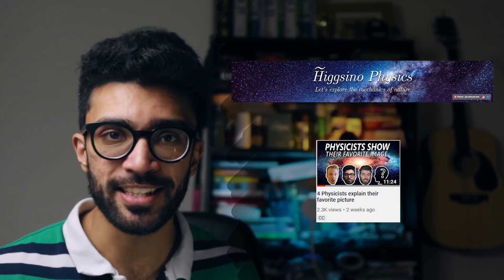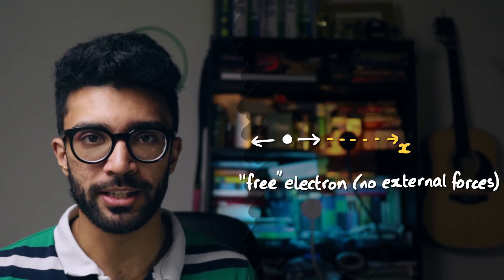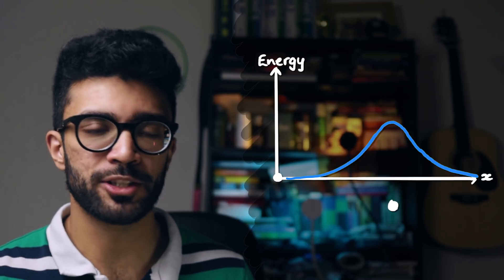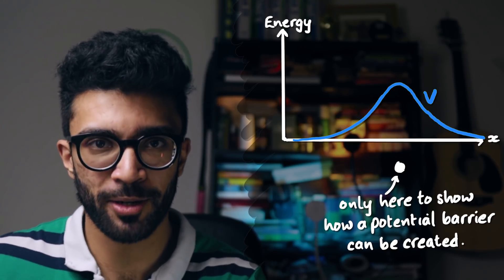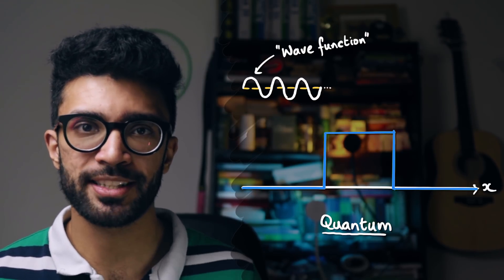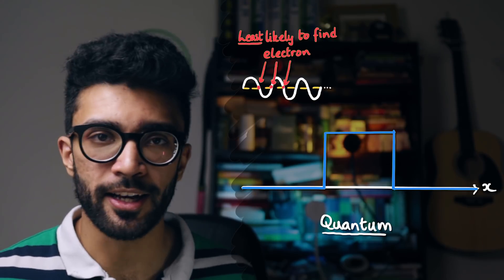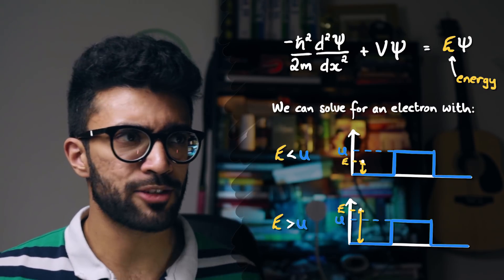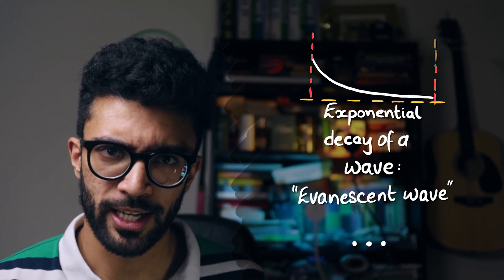Quantum Tunnelling: When the Impossible Becomes Possible | Physics Explained for Beginners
Here's how I visualise Quantum Tunnelling (or Quantum Tunneling if you're American).

Hey everyone! I'm back after a lengthy hiatus! I had a dodgy computer that meant that I couldn't really create or upload anything, but I'm back up and running now!

In this video I wanted to talk to you about Quantum Tunnelling - a phenomenon that is another one of those "wtf quantum mechanics" ideas. The easiest way to learn about this phenomenon (in my opinion_ is to consider the behaviour of an electron when it encounters a potential barrier. If we use classical physics to analyse the behaviour of this electron, we see that if the electron has less energy than the peak of the barrier, then it cannot "overcome" the barrier. However if it has more energy than the peak of the barrier, then it can get to the other side. A nice analogy is to imagine a ball trying to roll up a hill - we need to provide it with enough energy for it to get to the top of the hill and roll over to the other side. However, this analogy has limitations which is why I don't like to use it too often.

So that is how an electron should behave when it encounters a potential barrier under the rules of classical physics. However, we like to do things in a much more quantum manner on this channel. As it turns out, when analysing our system with quantum mechanics, we need to consider the wave function of the electron. This is essentially linked to the probability distribution of the electron - it gives us information about how likely we are to find the electron in certain locations in space. However the wave function is known as a wave function for a reason - it behaves like a wave!

When we solve the Schrodinger equation (the grand equation of quantum mechanics) for a system consisting of an electron encountering a potential barrier that looks like a step, and the electron has less energy than the top of the step barrier, then we find that the wave function of the electron is actually non-zero on the other side of the barrier! This means that despite not having "enough energy" (at least according to classical physics), our electron can still be found on the other side of the potential barrier!

Within the potential barrier itself, the wave function displays some interesting behaviour - it looks like an exponentially decaying evanescent wave. Evanescent waves are actually very classical, we've known for ages that electromagnetic waves (for example) can display evanescent behaviour. However, the reason our study is quantum, is because objects we originally believed to be particles (i.e. electrons) can actually behave like waves through their wave functions!

Quantum tunnelling has a few useful applications - it is how we explain a large chunk of radioactivity, for example. The principle of quantum tunnelling is also very important in building a Scanning Tunnelling Microscope (something which I described in detail in a video on Higgsino Physics' channel - go check it out).

With all that being said, it's great to be back!